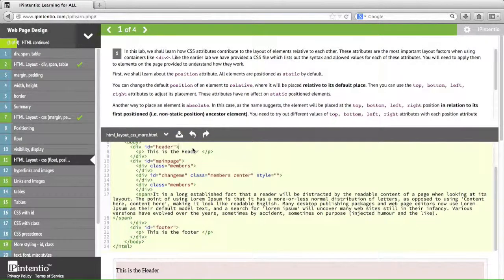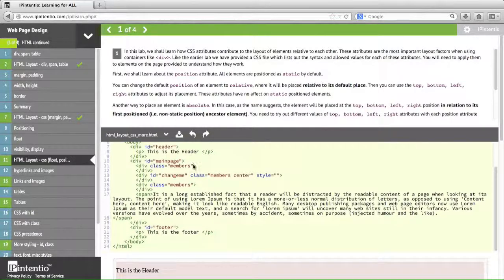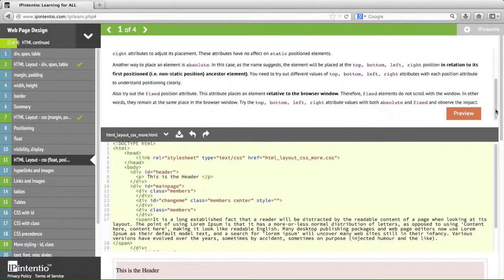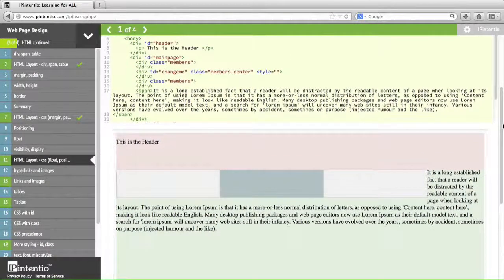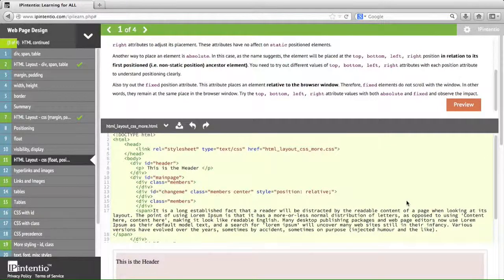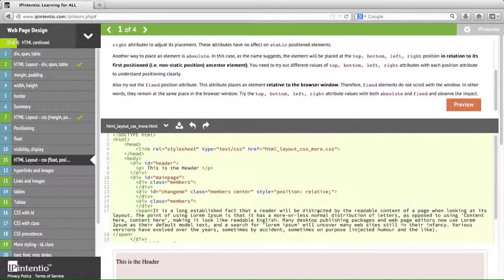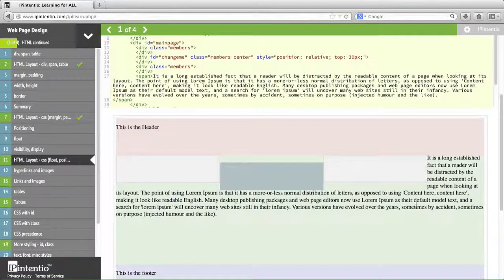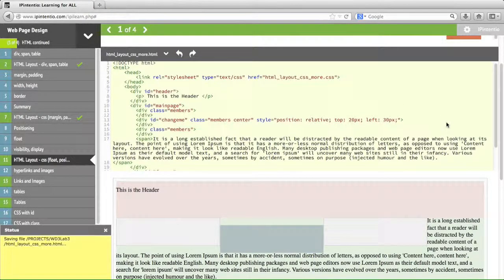Web Page Design: relative Positioning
Positioning elements. How relative positioning works?